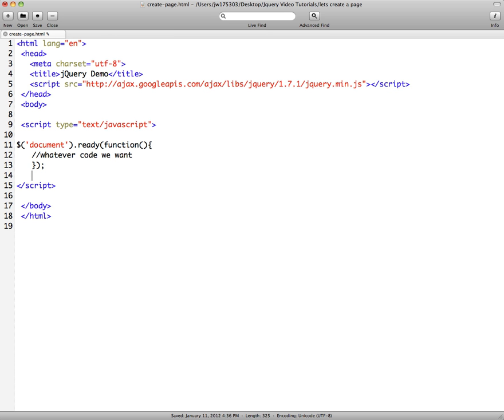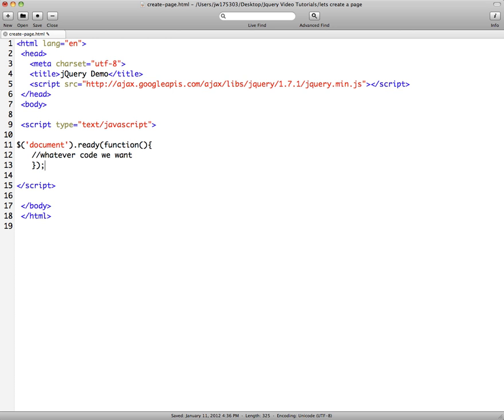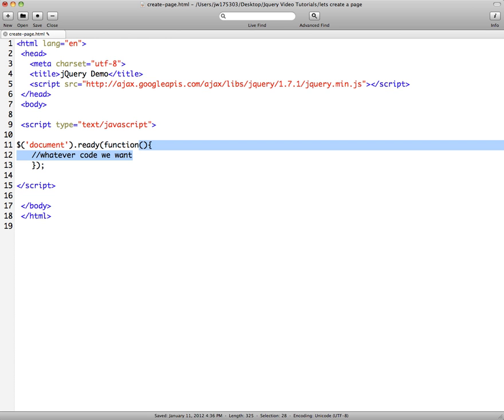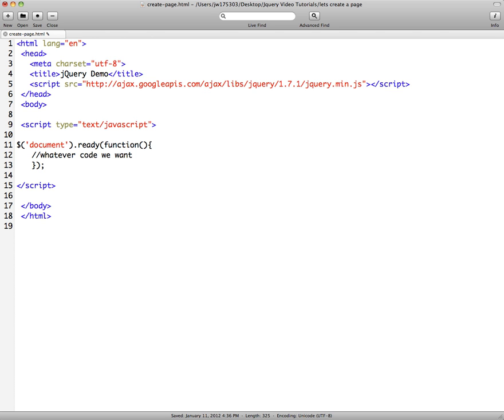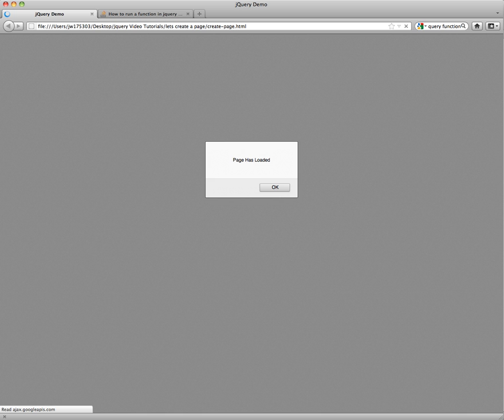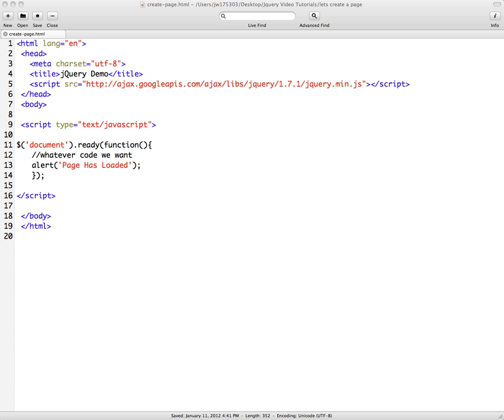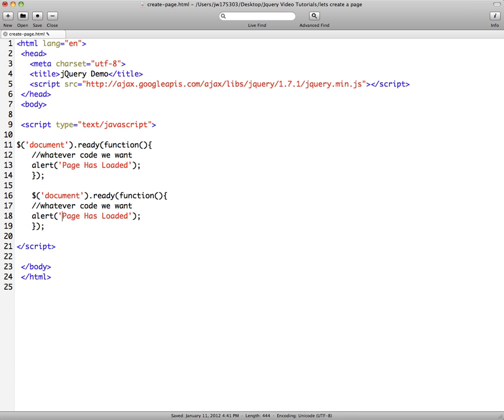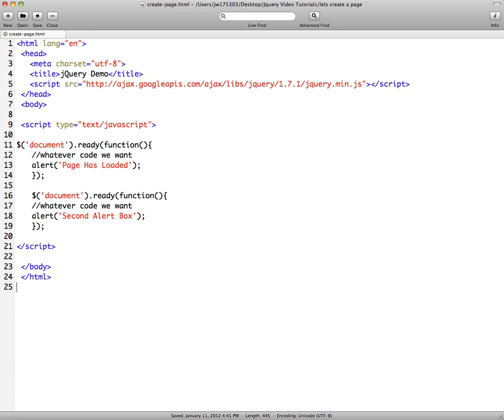Creating your first jQuery page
In this video we get you creating your first jquery page by focusing on the document.ready event.

Video best viewed in full screen.